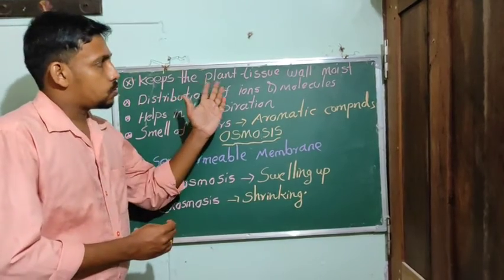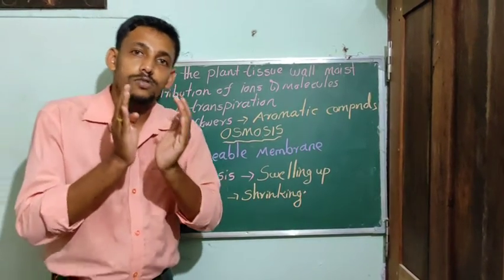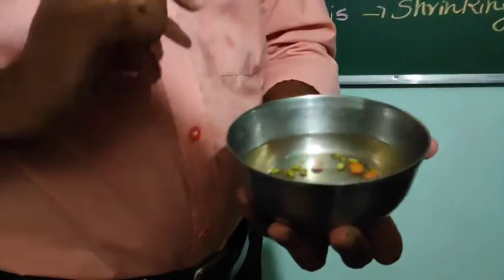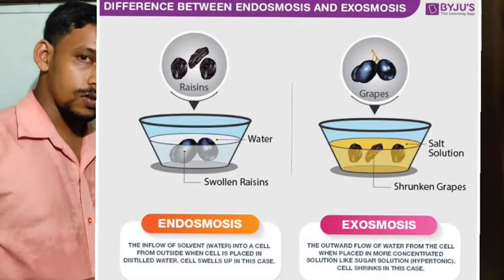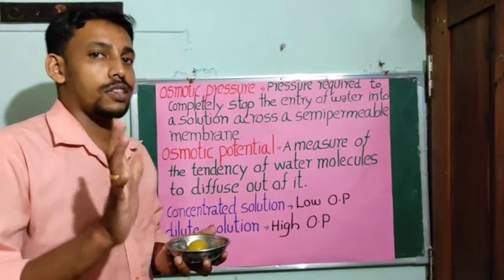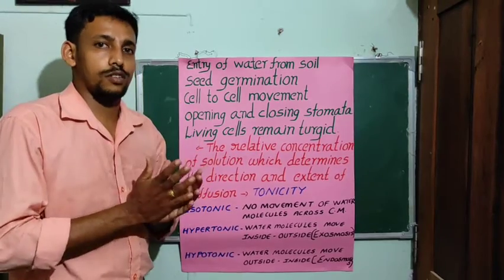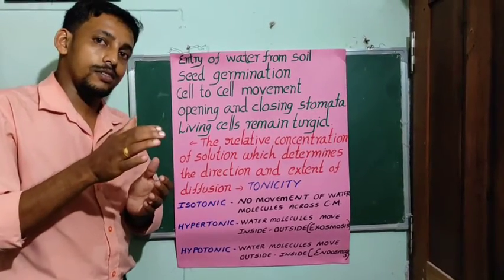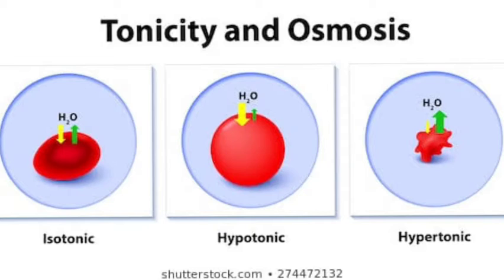Biology class 10 chapter 4- part 2